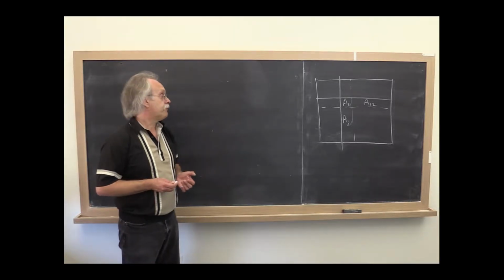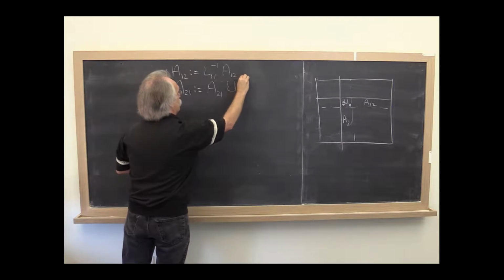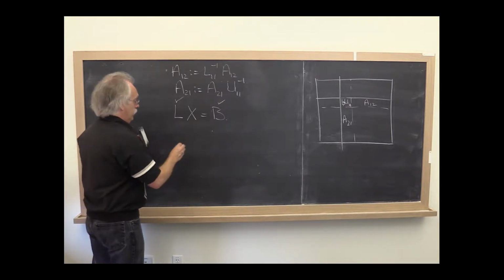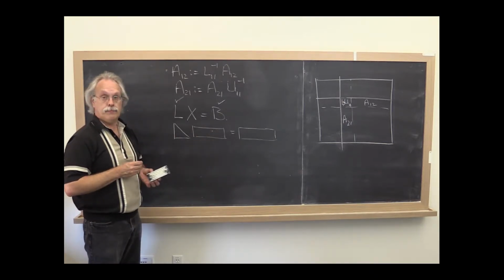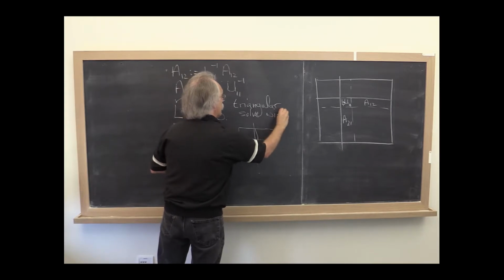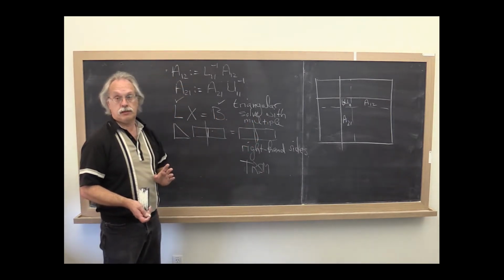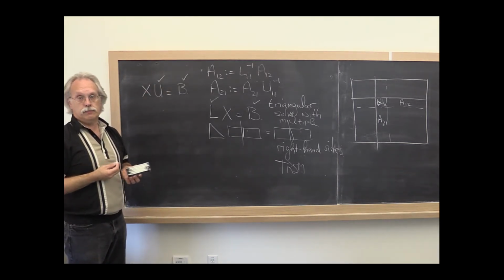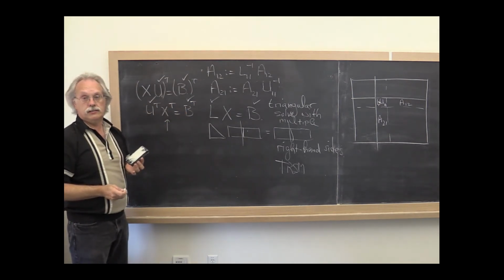LAFF-On 6.3.2 Triangular solve with multiple right-hand sides